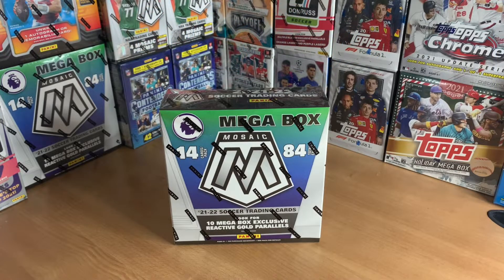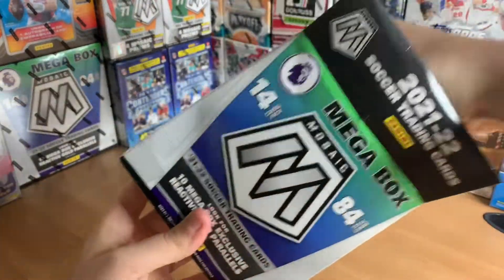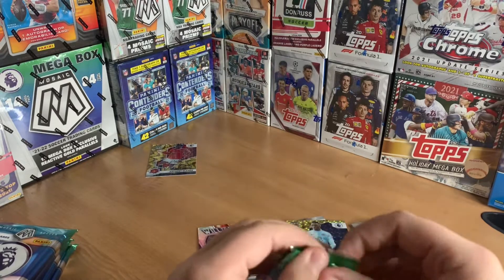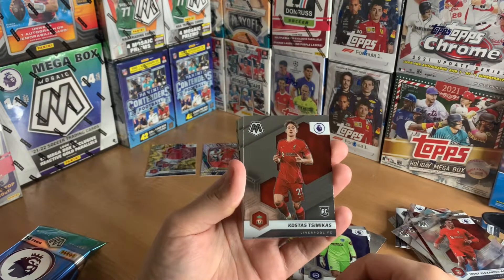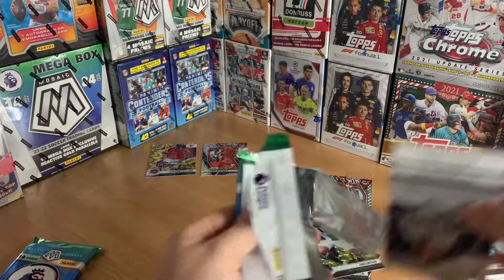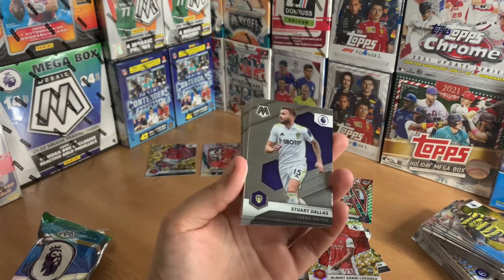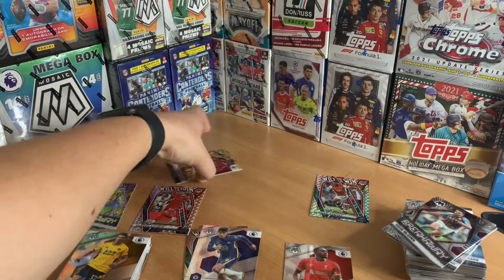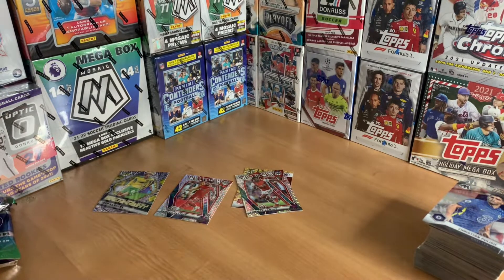NEW SETUP!!! Mosaic Premier League Mega Box 21’-22’ Opening!